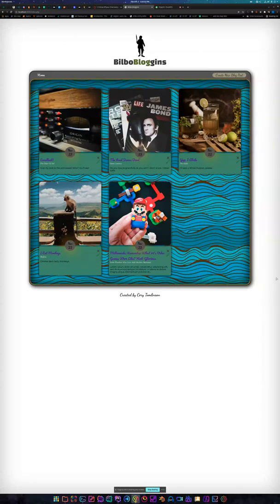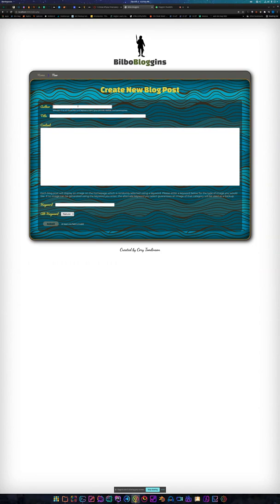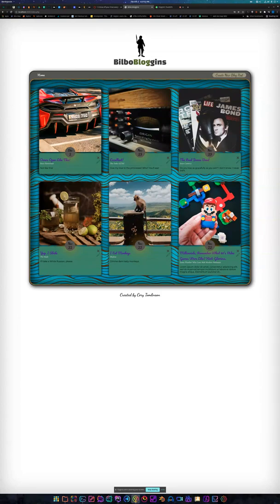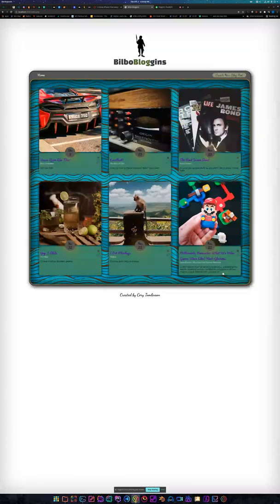CS401 Website Demo